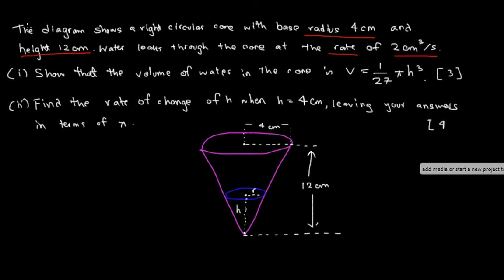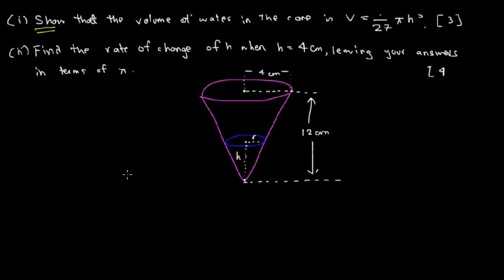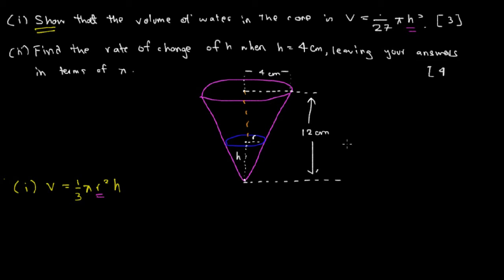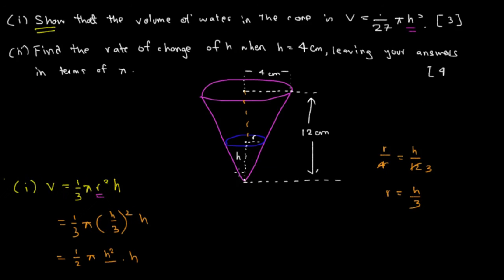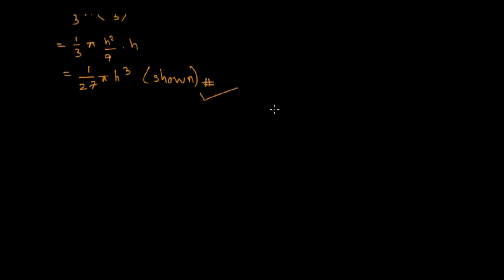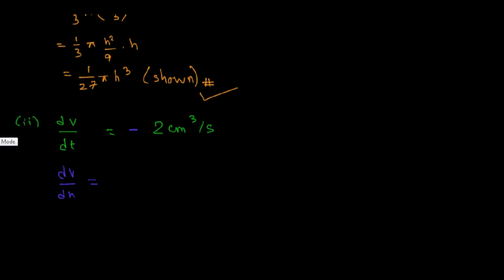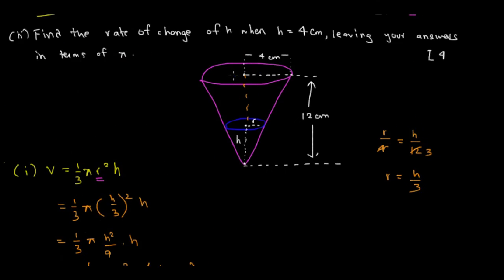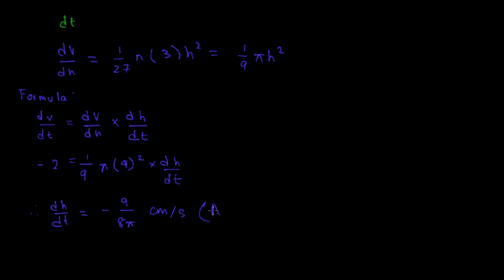An Application of Differention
In this video, I am going to show you how to apply the techniques you have learned in differentiation into practical examples. The skills are transferable and you should learn the main ideas that you need to do at each step. Usually, this type of questions like to come out in exams and is helpful if you know how to solve them. Enjoy!